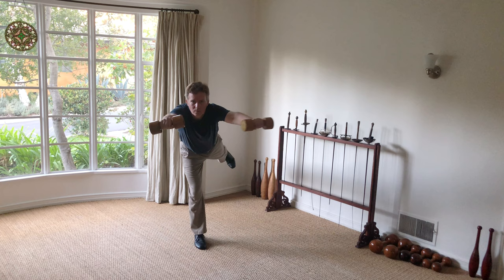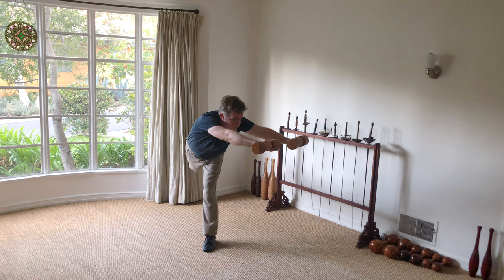Full Body Dumbbell Exercises - Getting Back in Shape with 19th century Wooden Dumbbells - E08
In this video, as part of a new workout routine, we continue a number of dumbbell exercises from various 19th Century and early 20th century texts, some of which we believe haven't been practiced or demonstrated in at least a century or more.

The previous video in the series, containing Part I of the dumbbell exercises, can be viewed here:

This represents Part 2 of Day 4 of the "Getting Back in Shape" experimental series in which we use a variety of historical physical fitness methods from the past to get back into shape. If you want to know how and why we’re doing this whole series, I encourage you to watch the first introductory video about it here:

This series is for historical interest only. It is not intended to be instructional, and is not a replacement for a qualified instructor or therapist who can guide, observe and correct you in person. The original historical directions for these exercises, which are not fully quoted and explored in the video, are very precise—the positioning, alignment of the joints, feet, hands, etc.. And if you get that wrong, it’s definitely possible to injure yourself.

This video is an EXPERIMENT, and many of these historical methods are as of yet untested in modern times. I don’t even know if I’m going to recommend them myself after practicing them for weeks or months. It is possible they could lead to injury.

I have and will be using the actual antique apparatus intended for these methods. I can tell you that if you swap out the light wooden historical apparatus that you see me use in the videos with heavy modern mass-produced apparatus, such as modern clubs or dumbbells, it is definitely possible (if not probable) to injure yourself.

For all of these reasons I caution you not to try to follow along and do these exercises at home, but to perform such exercises only under the supervision of a qualified and experienced instructor or master. For the benefit of viewers, I will be linking to such instructors and masters in some of these videos.